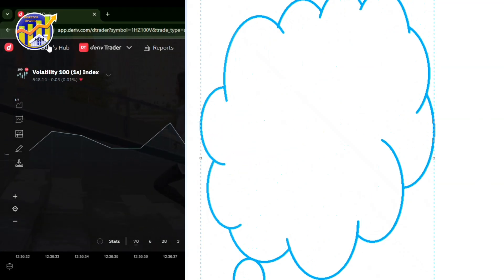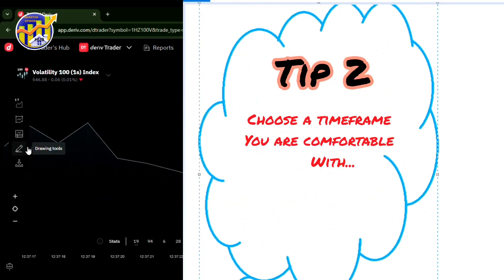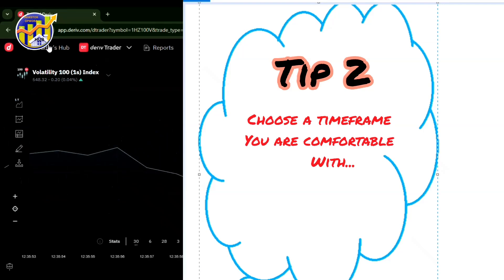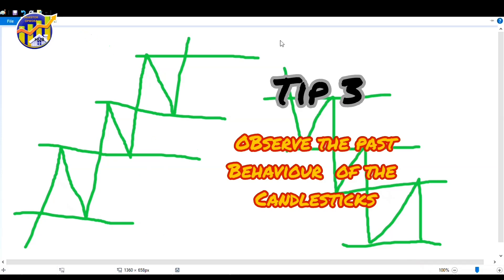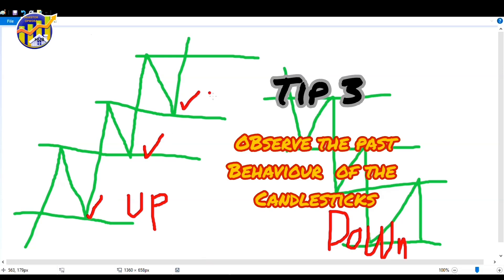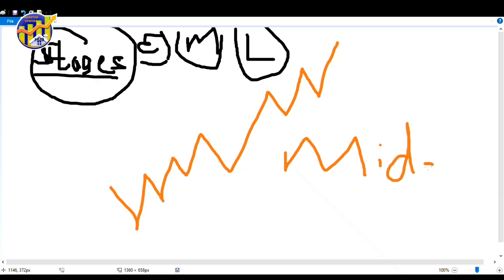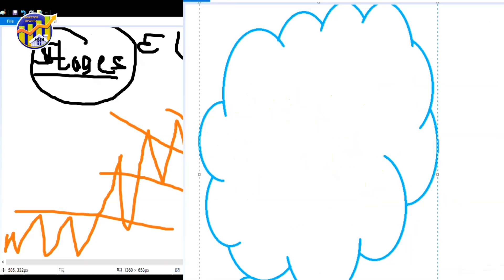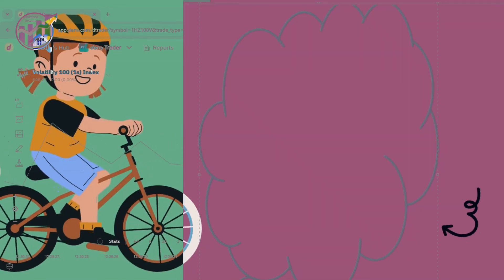How To EASILY Understand Market Structure in Binary Options //TIPS//DERIV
how to understand market structure in binary options l#how to analyze the market deriv deriv market#deriv trading#trading binarysignals bestbinarysignalsgroupquotex binary kenya#qoutextrading deriv market structure#foryou binaryoptions@deriv navigator academy#deriv rise and fall deriv#trading for beginners beginners deriv#recommended#how to analyze deriv market like a pro#priceaction binarytricks investor opwora hub#how to analyze the market for beginners#syntheticindices volatility binarykenya marketstructure how to analyze market for beginners#binary secrets@jacksonkoome4919 @Nehemiah-v7k@Nehemiah-v7k#trading@LolliBanny